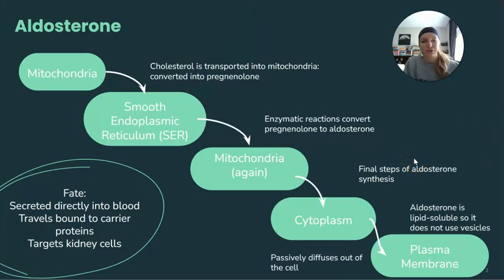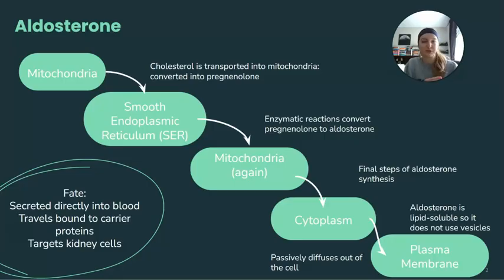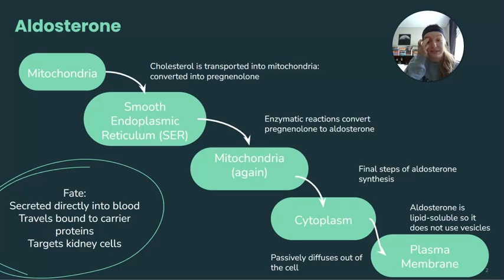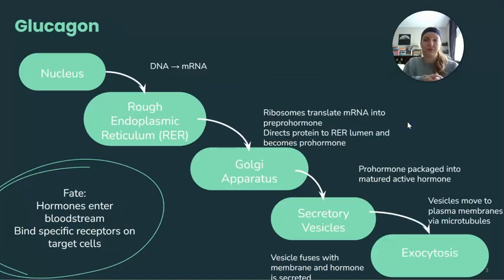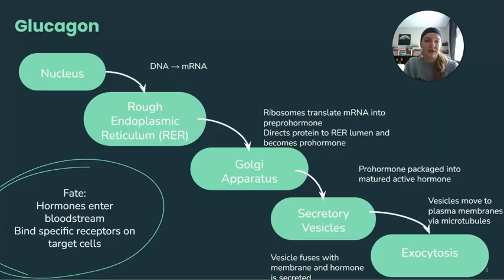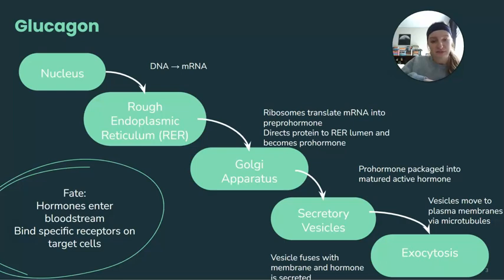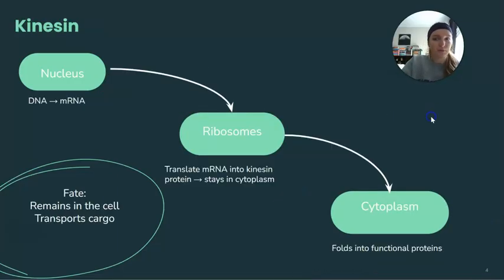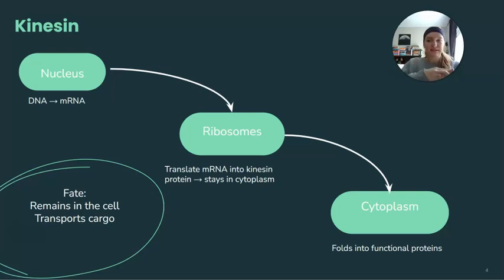Module 4 Application